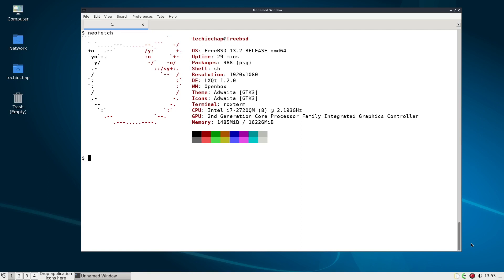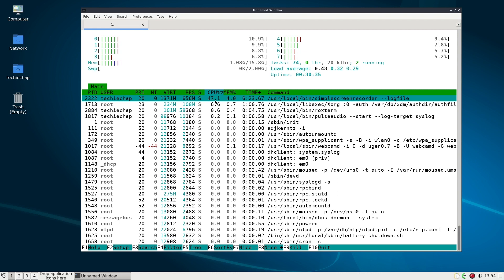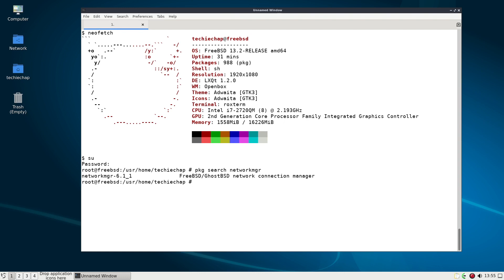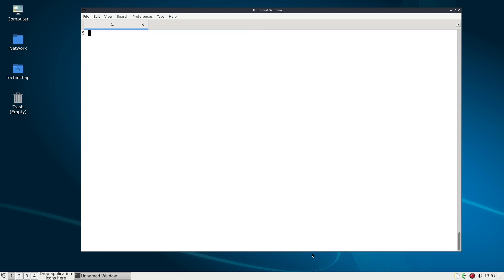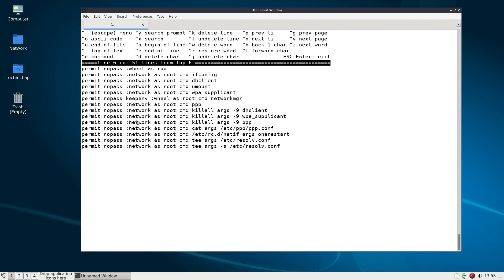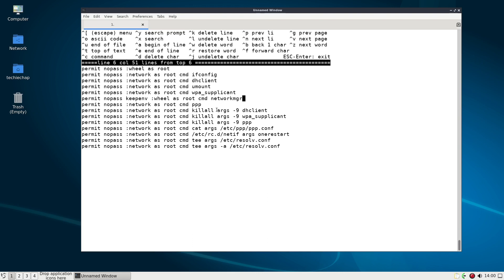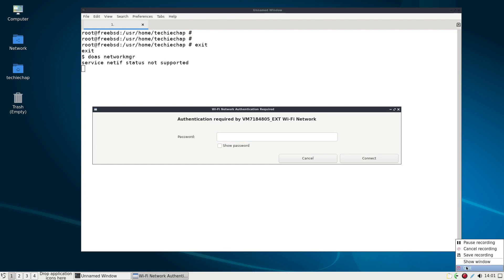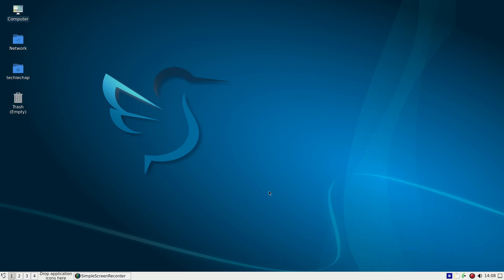FreeBSD 13.2 and wireless!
Finding myself rebuilding my trusty Thinkpad W520 I thought it would be a good opportunity to show how to install a decent gui wireless manager on the FreeBSD LXQT desktop.